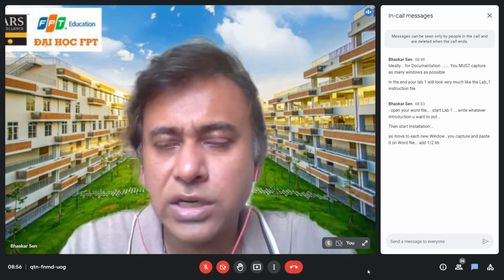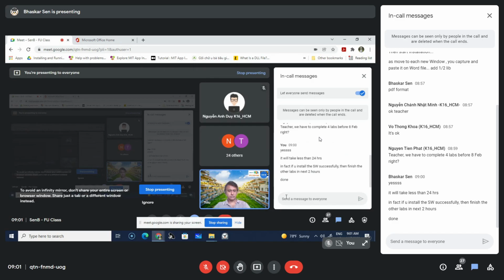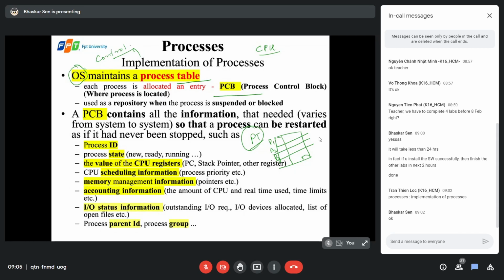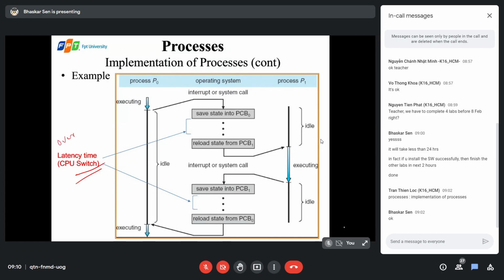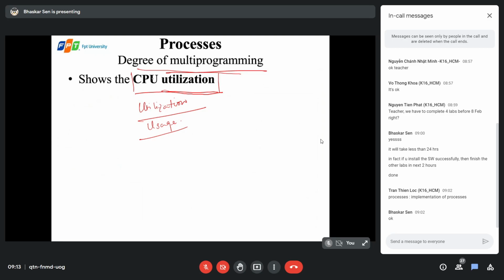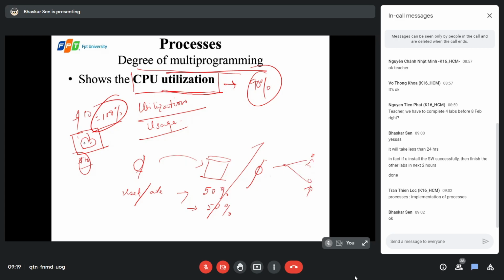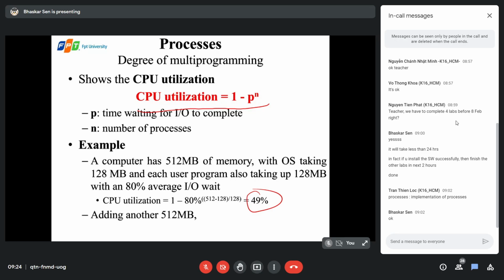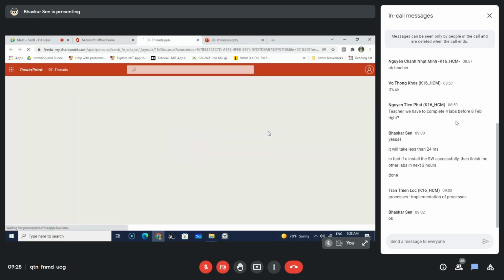OSG "Ông thầy Ấn Độ" - Operating System - Version8